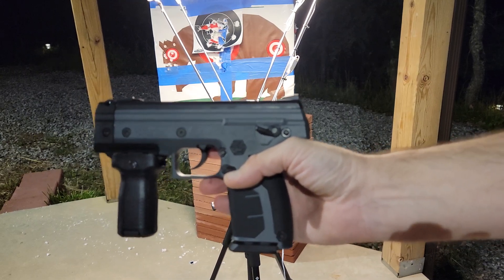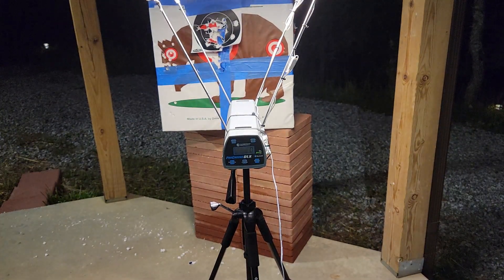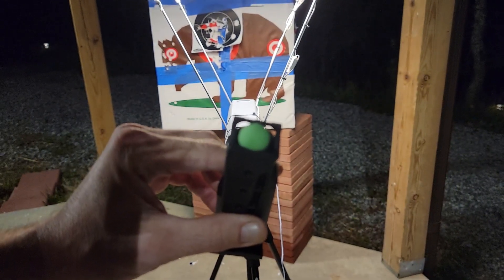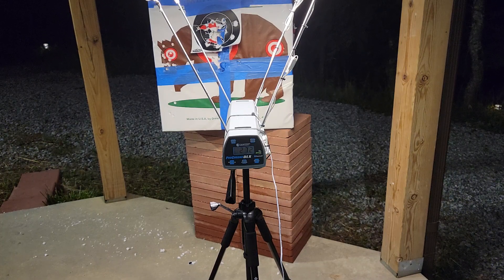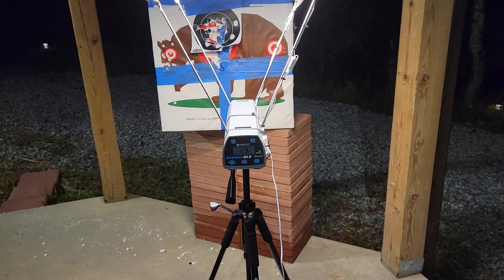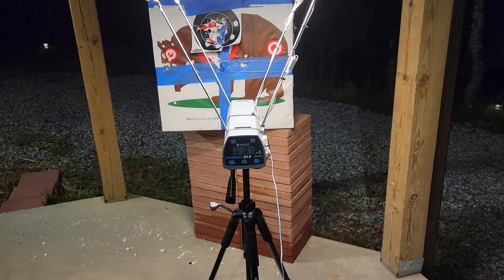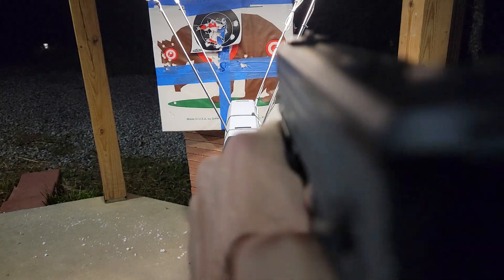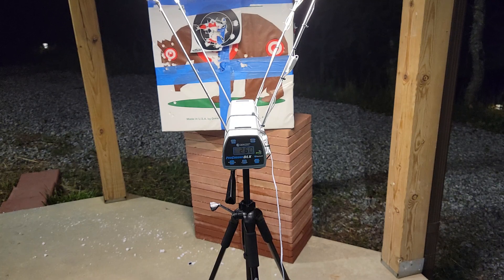Byrna HD power tuning Part 2: The results . . .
Showing over a 2 Joule increase in power using the same ammunition on the Byrna HD by just turning the screw on the back.  Approximately seven turns clockwise or till it bottoms out.  Obviously if you kill yourself doing this or void your warranty don't cry to me or sue me, lol.

43.6gr

Before mod

257
263-9.07 Joules
260
251
254

After mod

272
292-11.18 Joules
292
280
273

Do not try any of this stuff at home. Do not use any of this stuff on a real person!! Much of this stuff is called "less Lethal" but is in fact very dangerous. "Less Lethal" does NOT mean NON-lethal. AND not everything on this channel is "Less Lethal" anyway. Some things are designed to cause permanent harm or damage. I am not responsible for any injury to anyone for anything they do based off of stuff you see on this channel. Once modified, this stuff becomes even more dangerous than intended, even for the person using it. Just because I show something that may not seem that dangerous in the video, that does not mean it is not potentially dangerous. Again, anything I show on this channel could be dangerous, period. Treat any of this stuff like it is potentially lethal, because it is!! Modify stuff at your own risk, I do not suggest you modify anything yourself. DO NOT SHOOT PEOPLE with any of this stuff!!! Also, I am not a lawyer and nothing I say is legal advice, period. If you are a felon or even not a felon, you need to ask a lawyer and consult your state and federal laws about having, carrying, owning, using, or even just shooting any of the stuff you see on the channel. Laws vary from place to place and change all the time. Keep up with the ones that apply to you! Do not take anything I say as legal advice, period.